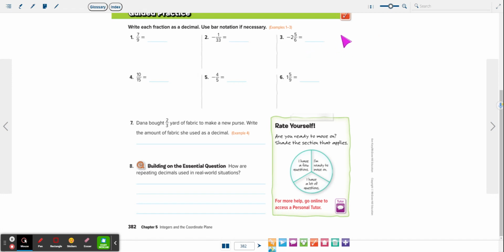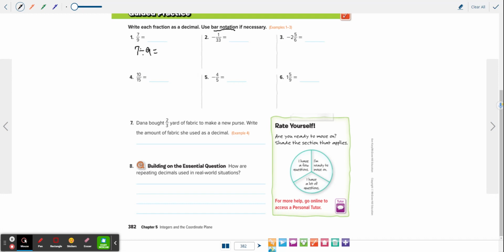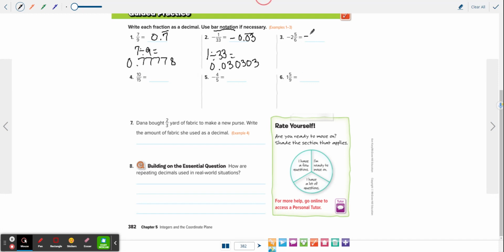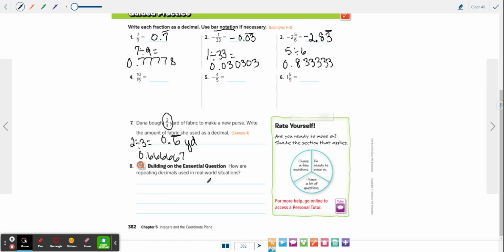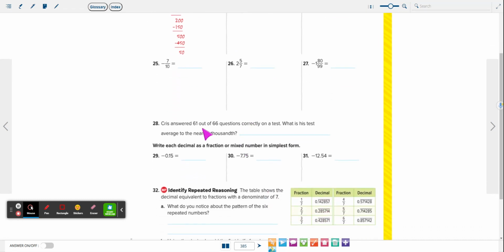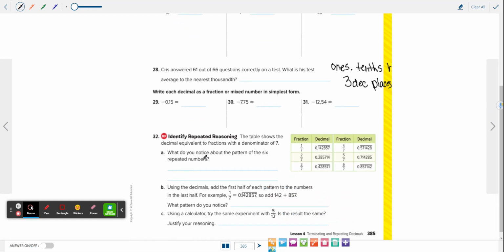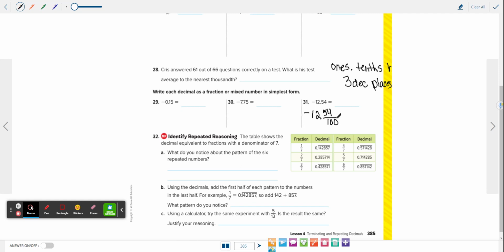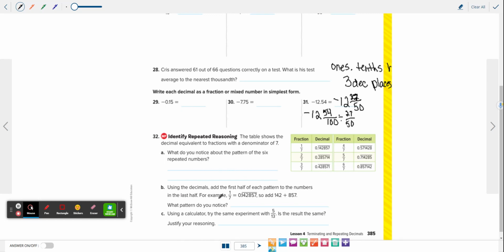Lesson 4 Part 2